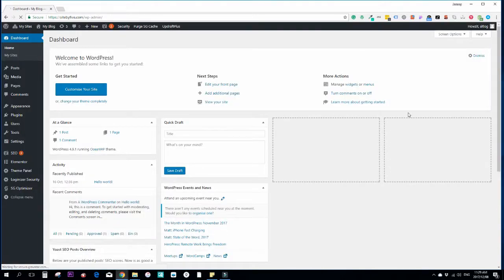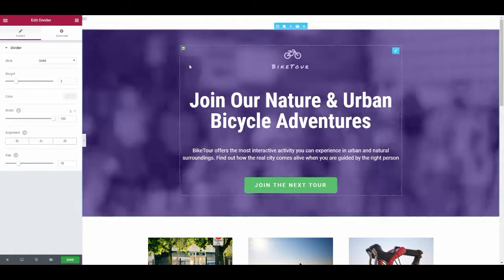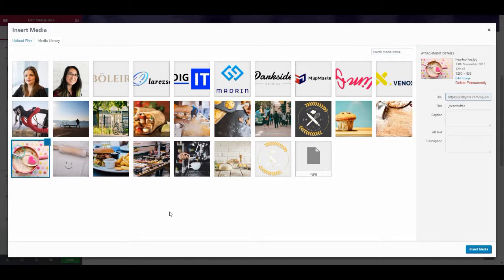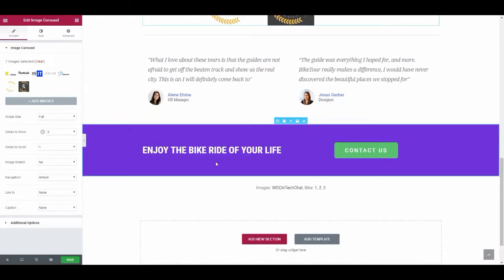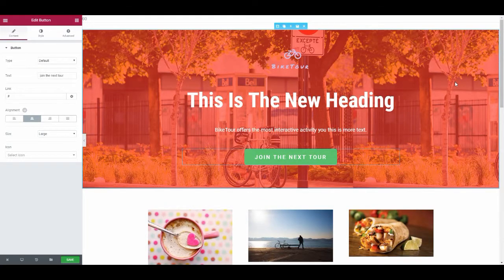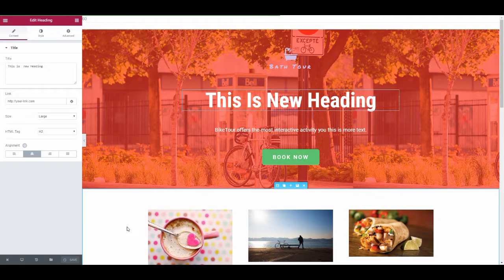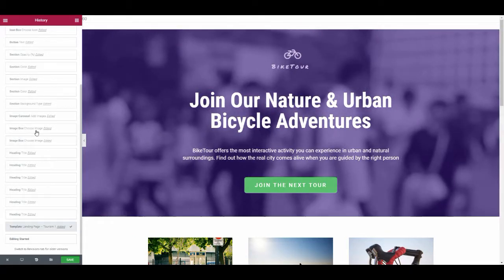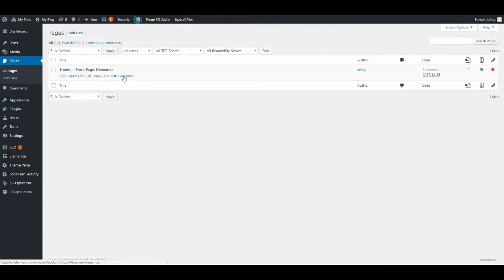How to edit your website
How to edit just the basics on your website using Elementor. Edit your text, photos and icons.